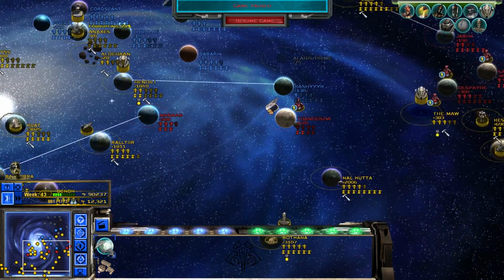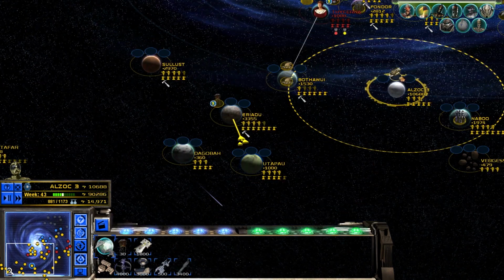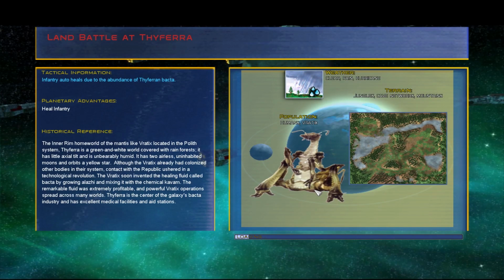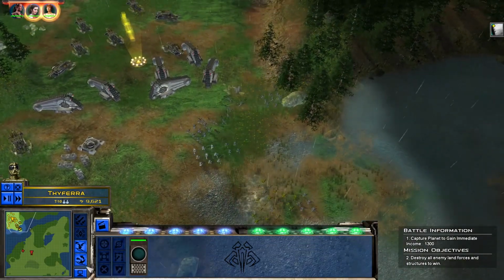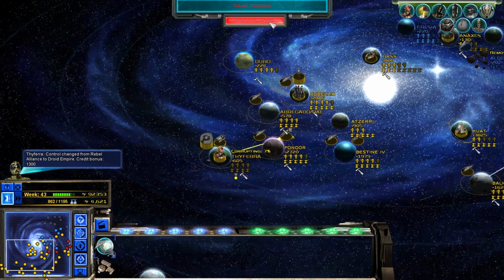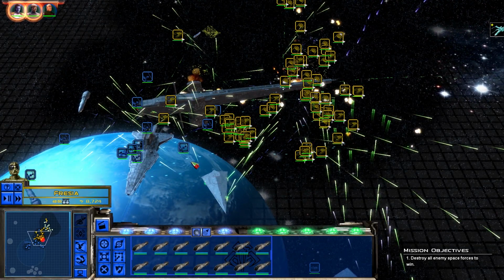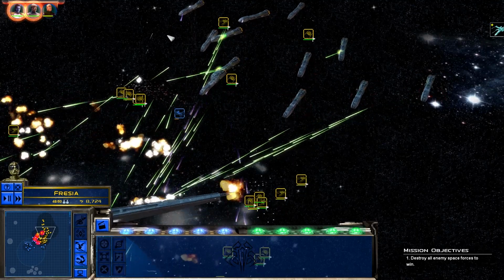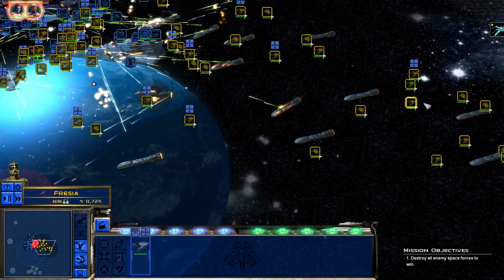SSW: Rise of the Droid Empire (Hard) Ep.16 ~ The Katana Fleet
For centuries we have been used to do others bitings. For centuries we've been missed used, abused and turned into scrap. No longer! Now that the Clone War is over and a new Era has begun; We rise, We rebuild, We create and We destroy. Now it is our time to rise up and destroy those who have discarded us. It is time for an new empire to control the galaxy.

Special thanks to the Rise of the Droid Empire Mod Team!

How to play “Ships and Captains”:
Pick a ship from the list of at the end of the video, name it and I’ll make you a Captain.

Rules:
Can only pick one ship
Can only have one ship
No pre-ordering (only Patrons)
No begging
No trading
No spamming
Game: Star Wars: Empire at War: Corruption
Mod: SSW: Rise of the Droid Empire
Faction: Droid Empire